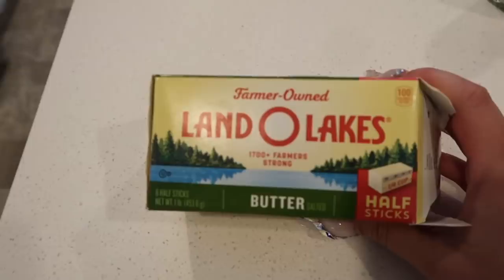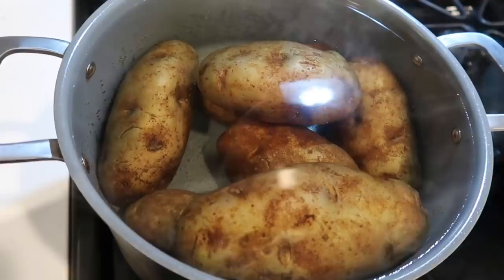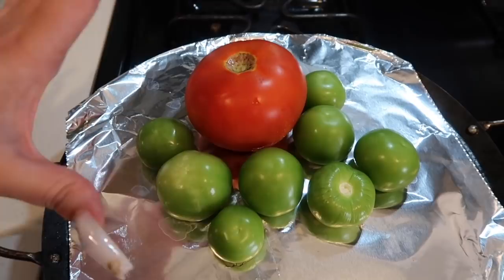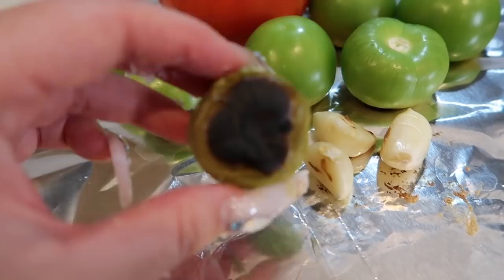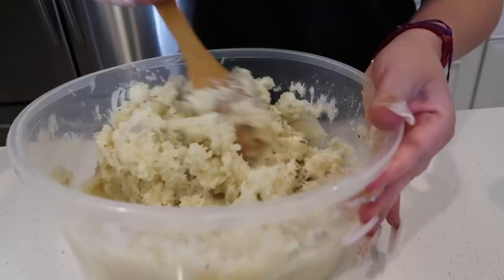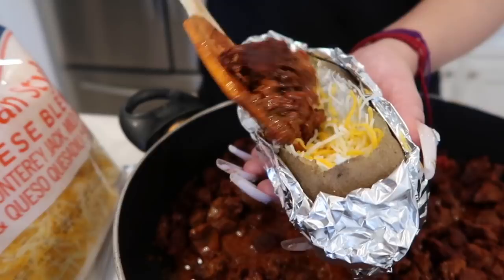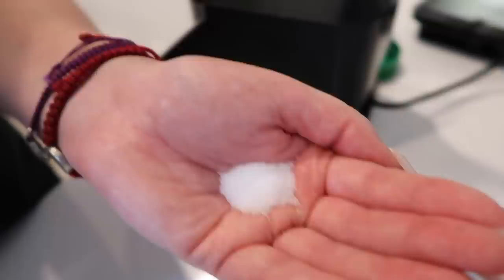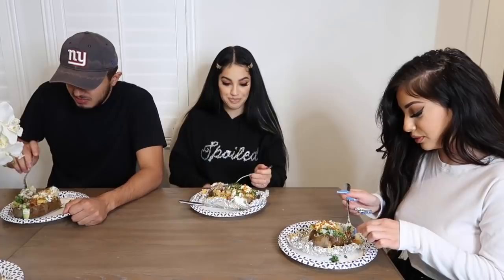CARNE ASADA STUFFED POTATOES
I SPOKE THRU DM WITH TIA JUANAS DAUGHTER AND HER RECIPES ARE UP ON TIK TOK NOT IG. TIA JUANA ALSO A YOUTUBE CHANNEL :) FOLLOW TIA JUANA ON TIK TOK: tiajuanascocina YOUTUBE CHANNEL

YOU WILL NEED:
POTATOES
MEAT OF YOUR CHOICE
SOUR CREAM
MEXICAN STYLE CHEESE
PARSLEY
GARLIC POWDER
GARLIC SALT
PEPPER
SEASONING SALT
CILANTRO
ONION